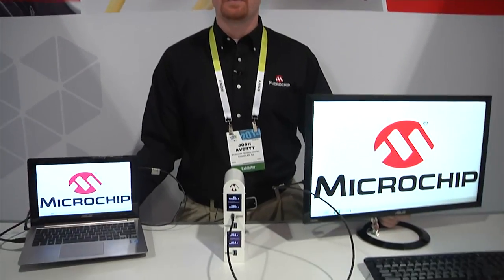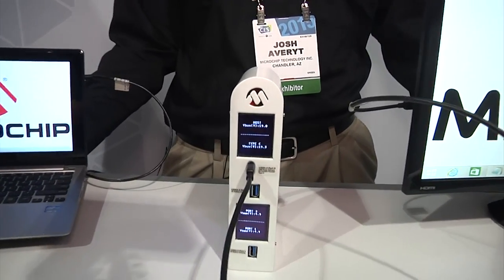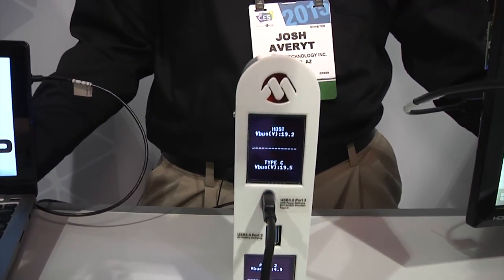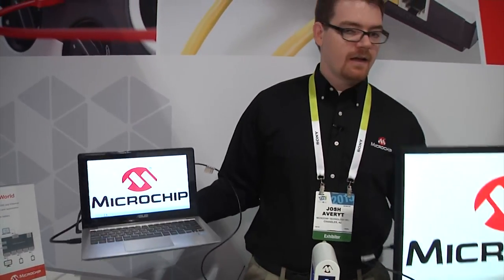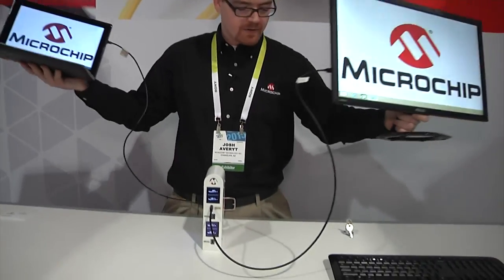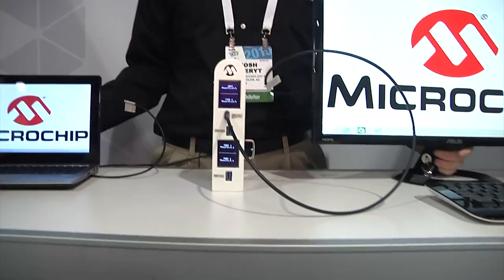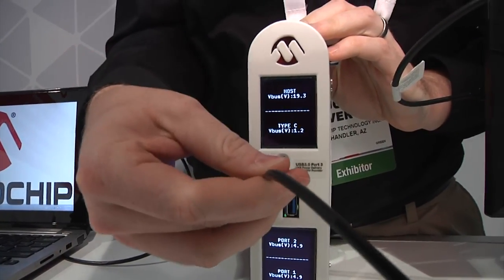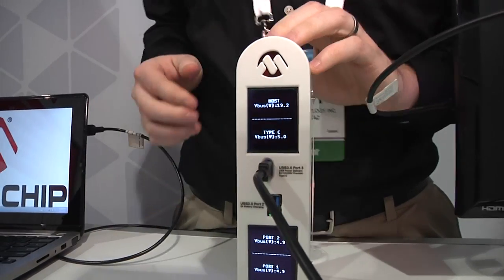USB Type C Demonstration: CES 2015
The latest technology in the USB world is on display at our booth at CES 2015, including USB Type-C and USB Power Delivery connectivity.